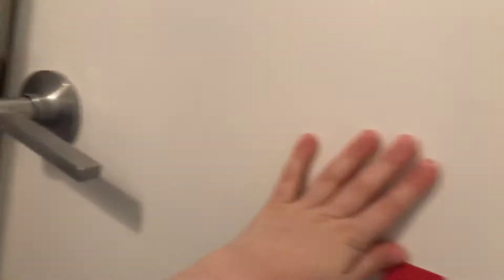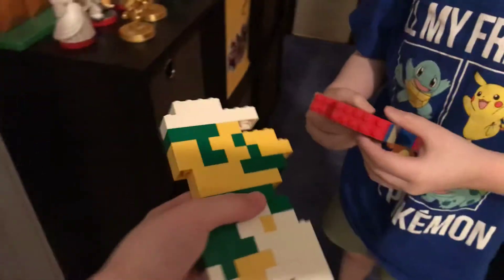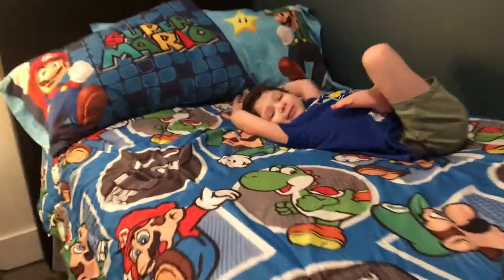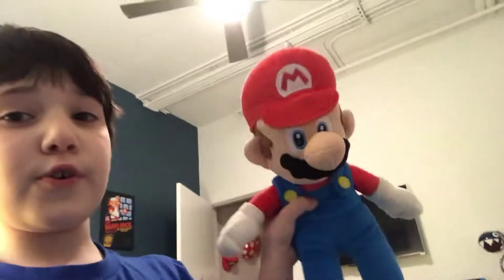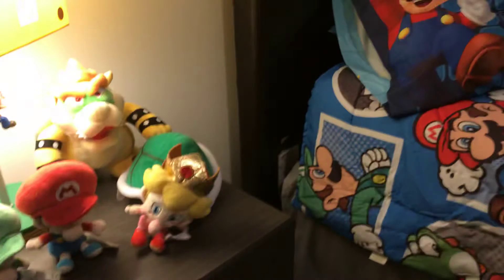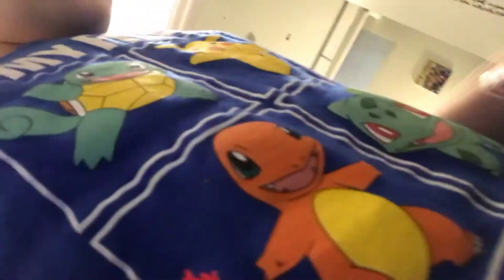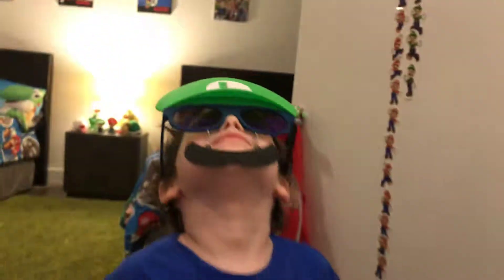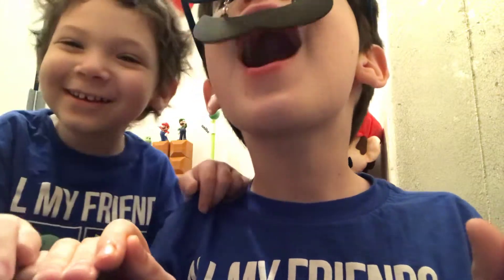The Super Mario Room